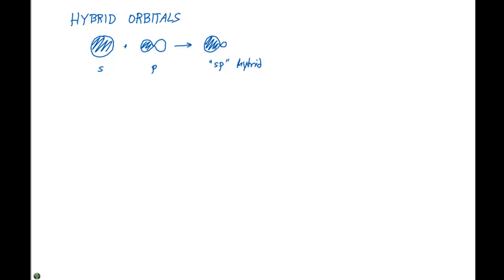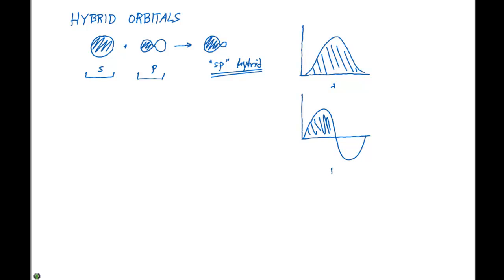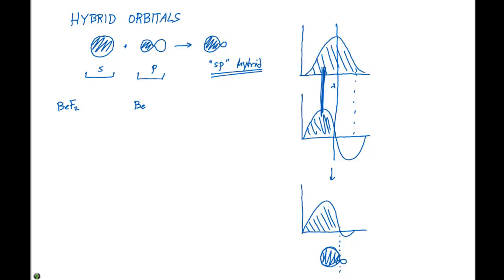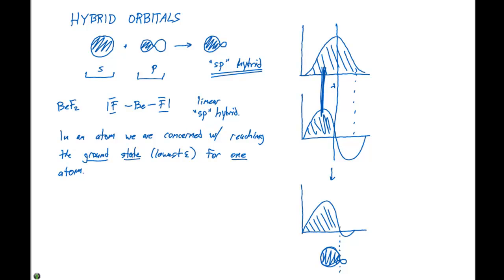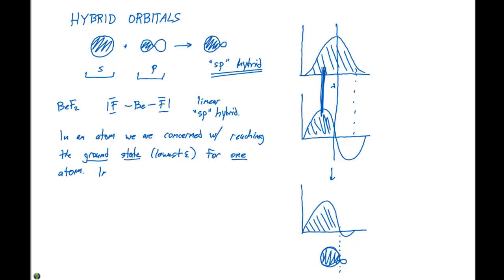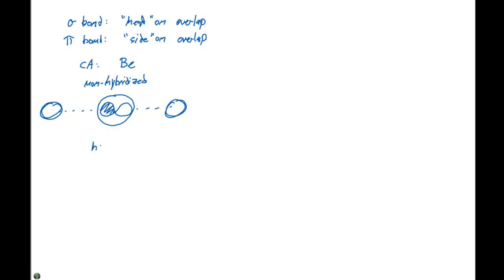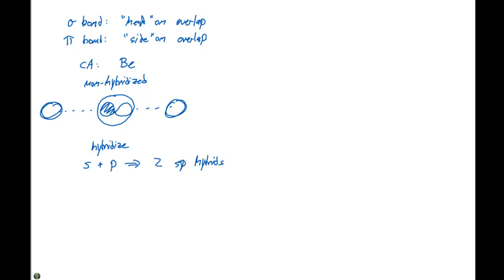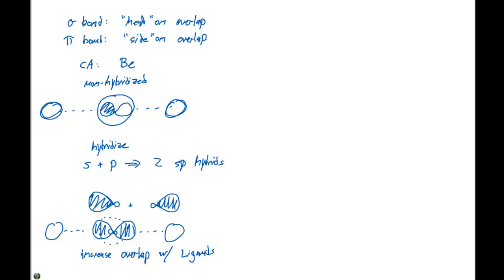Section 9 5 Hybrid Orbitals 8;34